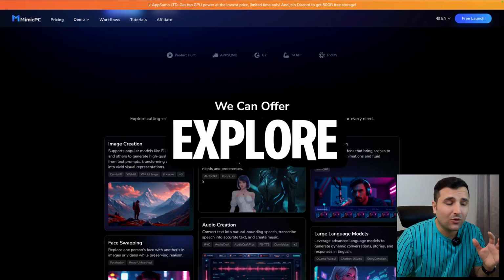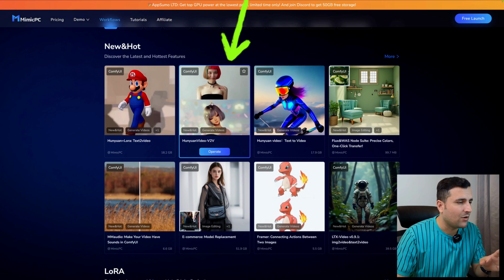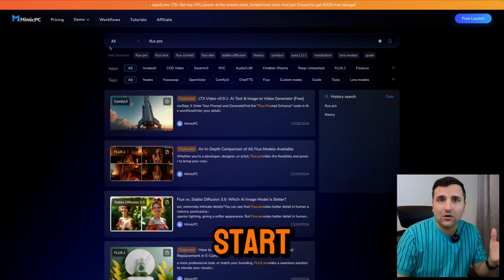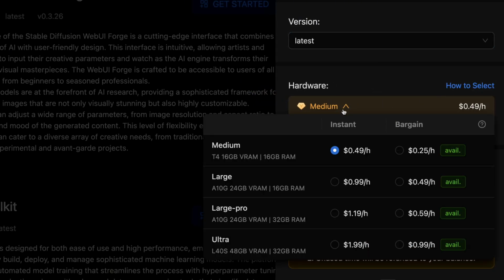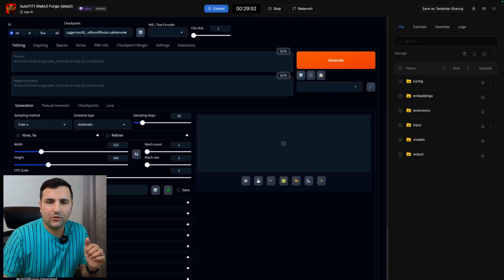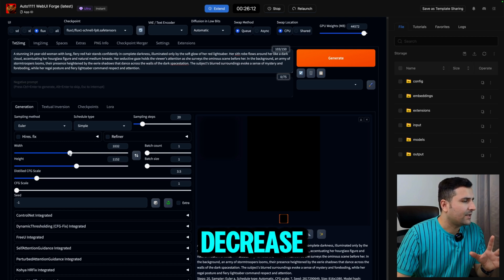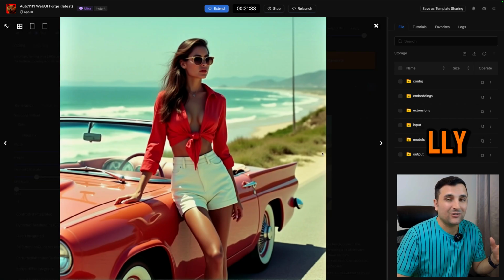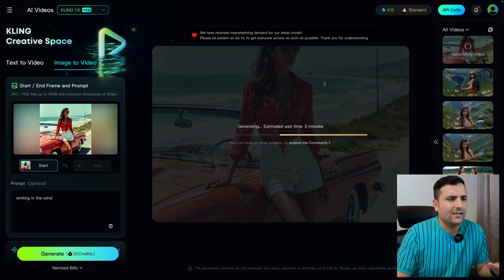Generate Unlimited Flux Images with No GPU! 🔥 Face Swap, MimicPC, ComfyUI & More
🌟 Discover the Ultimate AI Hack! 🌟
Learn how to generate unlimited Flux images 🚀 without needing an expensive GPU! With MimicPC, a powerful cloud-based AI platform, you get instant access to advanced AI tools right from your browser. No complex setups, no high-end hardware required! 🙌

🔥 What’s Inside? 🔥
✅ Create stunning Flux images effortlessly
✅ Perform seamless face swaps with **FaceFusion**
✅ Explore **ComfyUI** for advanced customization
✅ Affordable and flexible GPU options

💡Why MimicPC?💡
MimicPC makes cutting-edge AI technology accessible to everyone, saving you time and money. 💸 Whether you're a beginner or a pro, this platform is perfect for taking your creativity to the next level.

00:00 - Introduction
02:35 - MimicPC Overview
03:55 - Ready to use workflows
04:50 - Tutorials Section
05:18 - MimicPC dashboard
06:15 - Generating Images with Flux
07:55 - Text to Image with FLUX
10:21 - Credit Usage Overview
10:45 - Upscale Images with Leonardo
11:22 - Convert the Image to Video
12:15 - Final Thoughts & Conclusion